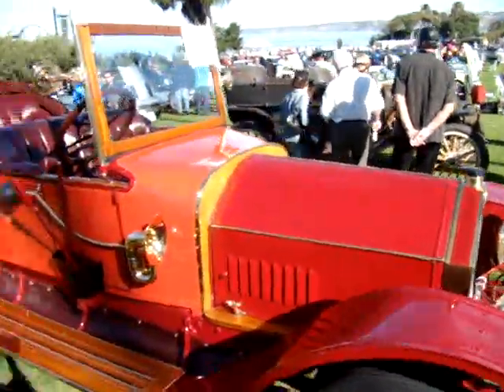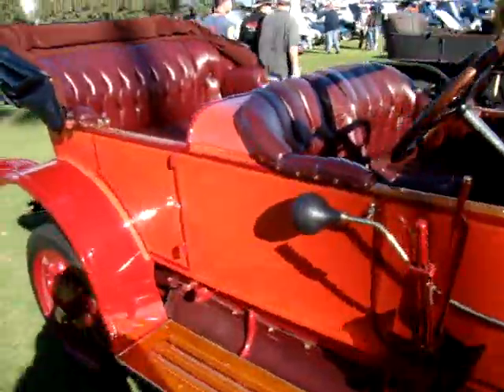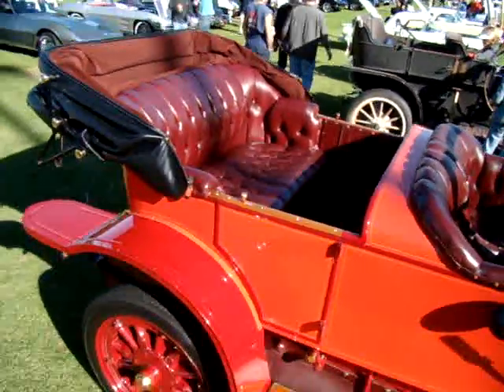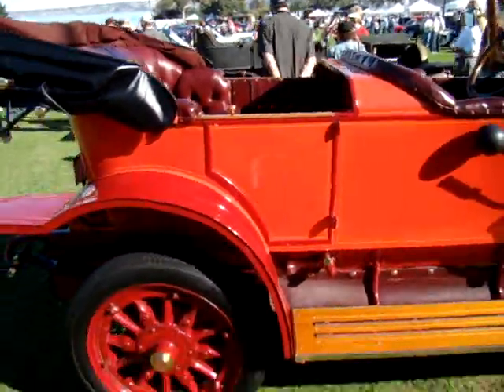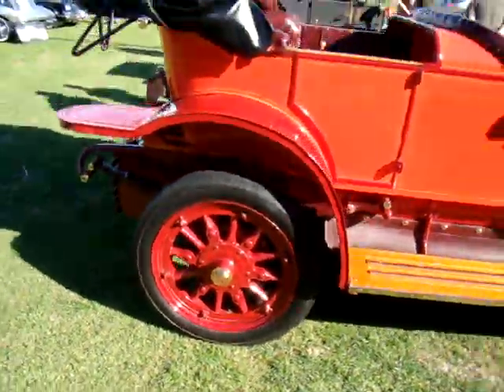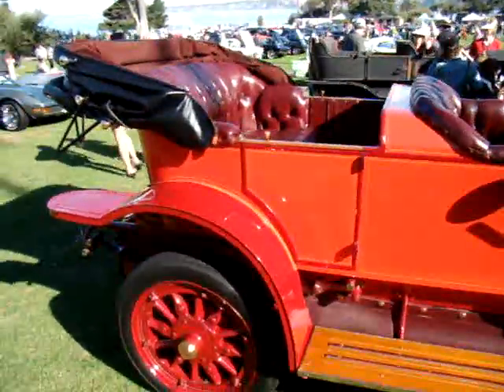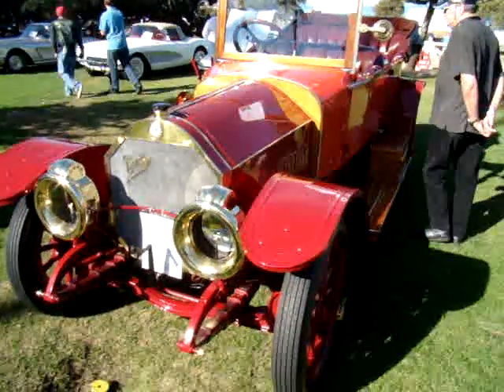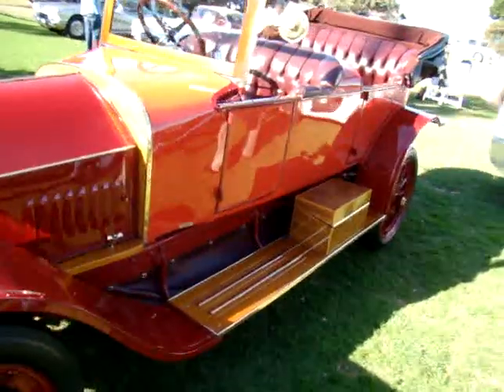1911 Mercedes Benz Touring Auot Classic Car Show La Jolla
Check out this vintage 1911 Mercedes Benz touring car at the 2009 La Jolla Classic Car Show at La Jolla Cove. For more photos of classic cars from the show For La Jolla hotels and lodging with discount hotel rates or call